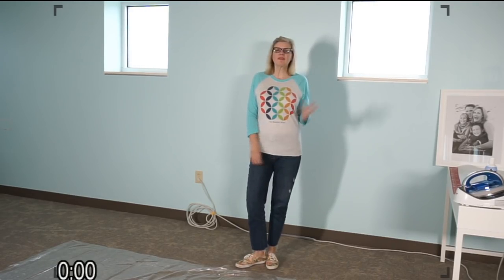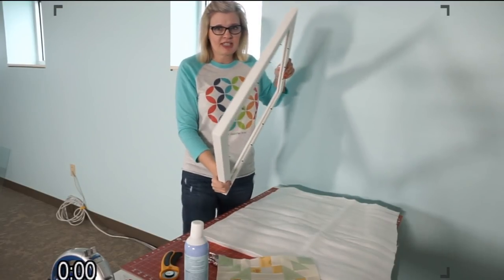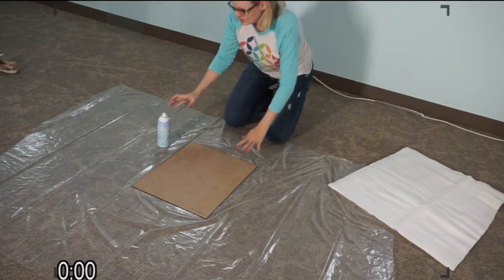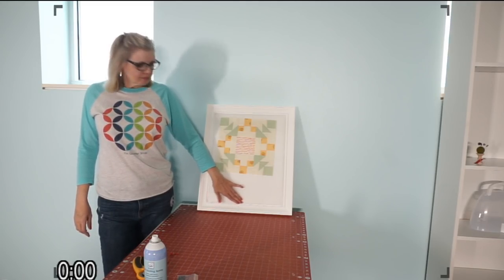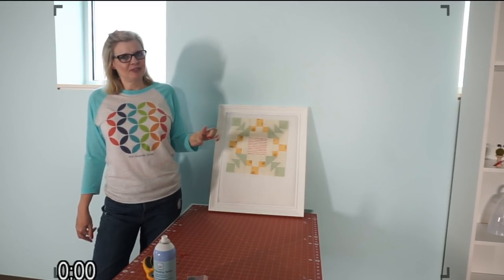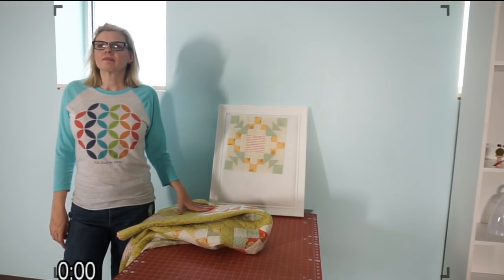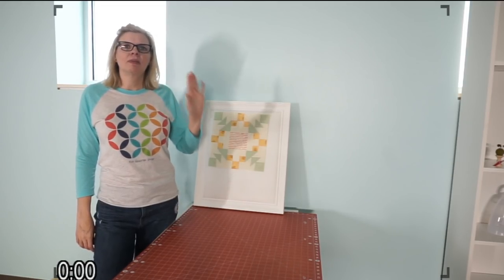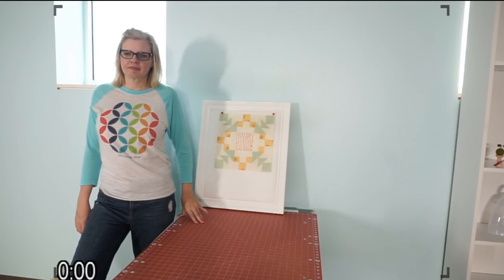Behind the Seams: Live Make a Design Board with Kimberly | Fat Quarter Shop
Hey Stitch Squad! Today, Kimberly will be showing us how to make her display board!